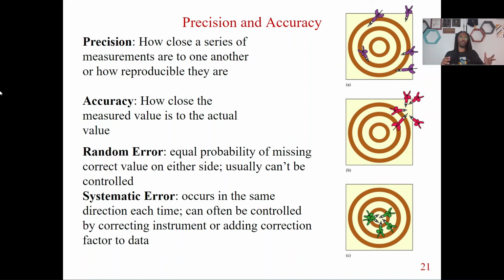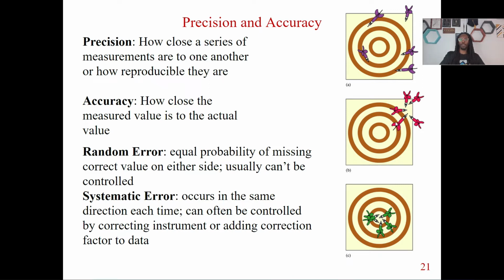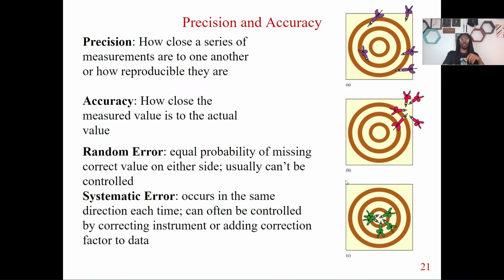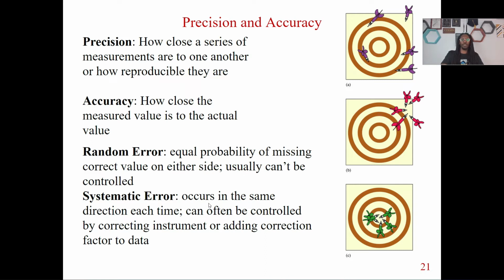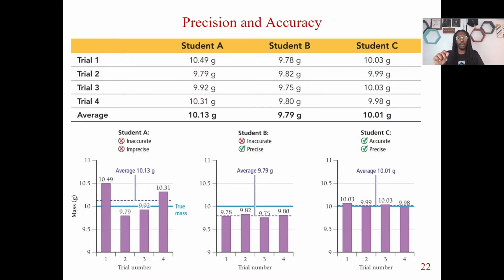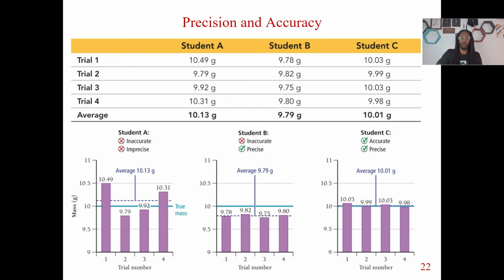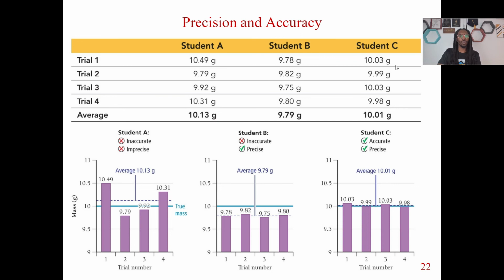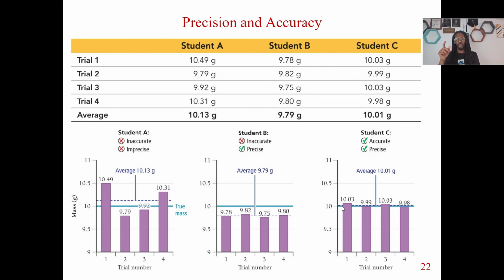Accuracy and Precision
In a set of measurements, accuracy is closeness of the measurements to a specific value, while precision is the closeness of the measurements to each other. Dr. J will explain the difference between accuracy and precision. Check the playlist for more videos to help you with Chemistry.